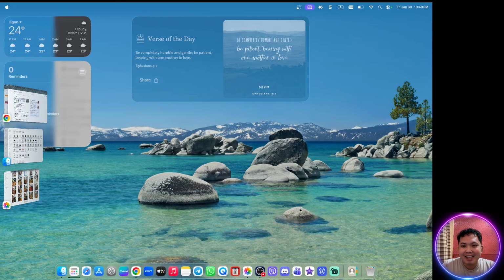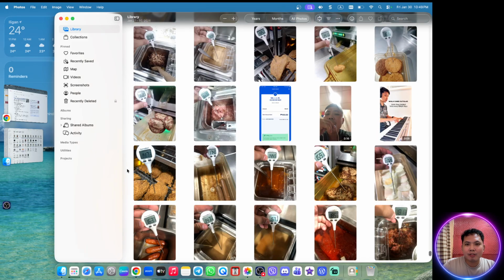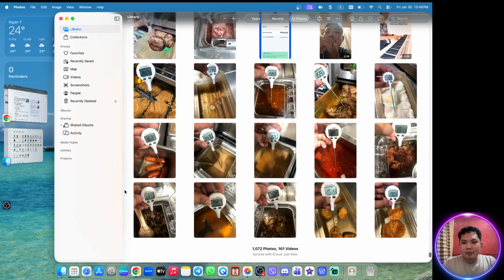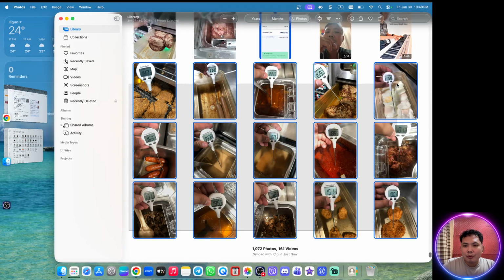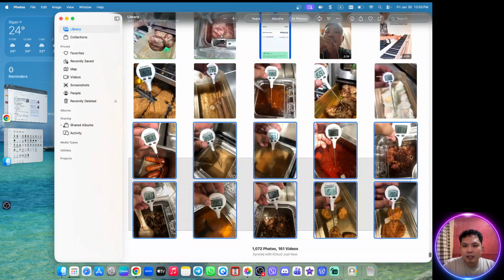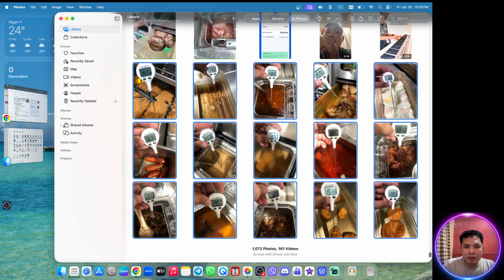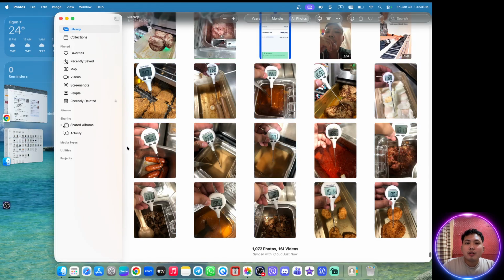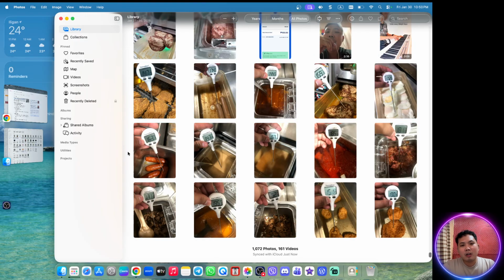How To Select Multiple Photos On MacBook (Quick Tutorial)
In this video, I’ll show you How To Select Multiple Photos On MacBook. This tutorial is designed for beginners and walks you through everything step by step.